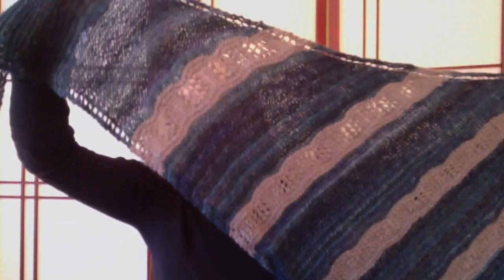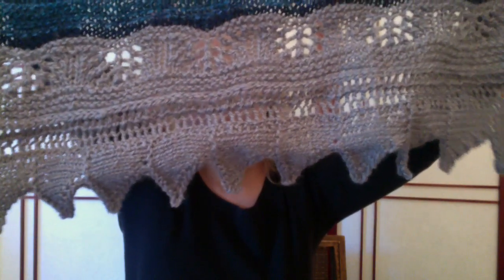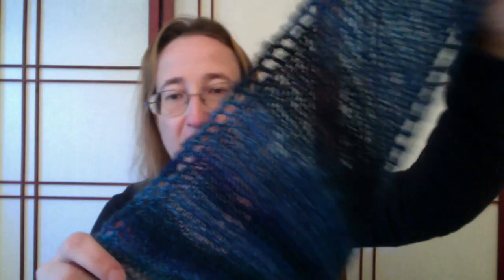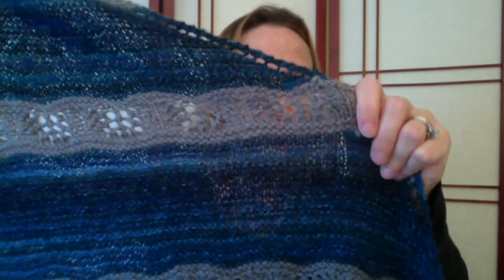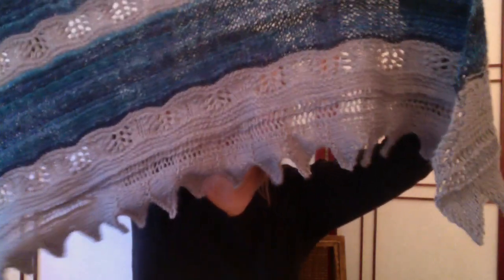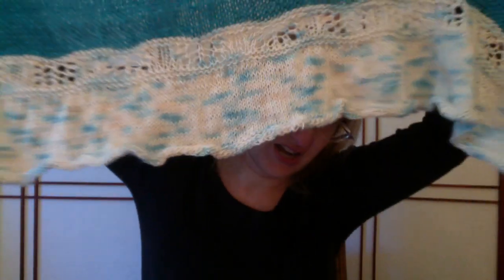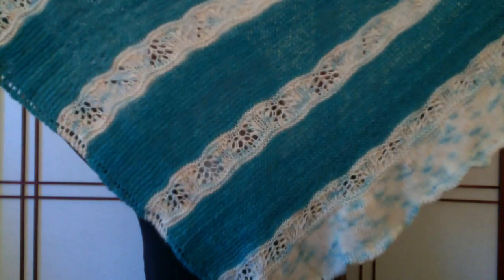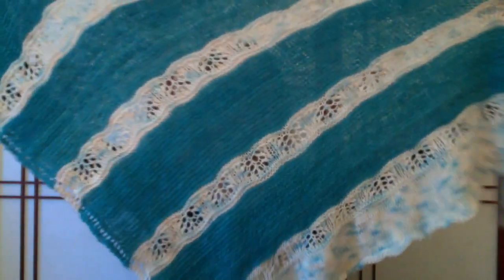The Corner of Knit & Tea: Episode 59, Lost at Sea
Welcome to a very special episode of podcast where I discuss my newly released shawl pattern, Lost at Sea.

You can get your own copy of Lost at Sea on Ravelry

If you're interested in spinning and knitting your own shawl, Louet is offering discounted kits with the fibers I used and a hard copy of the pattern
Also check the Ravelry group for details on how to win a kit of yarn I spun to knit your own Lost at Sea.

The show notes can always be found on my blog, The Corner of Knit  & Tea (thecornerofknitandtea.com).